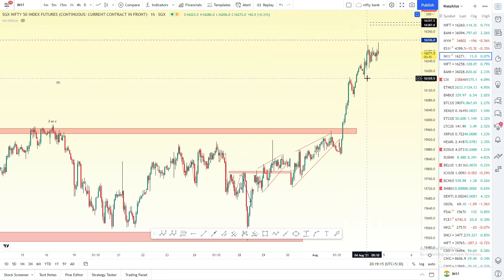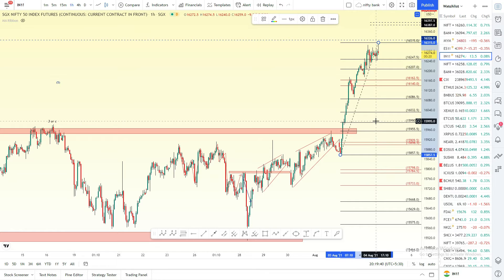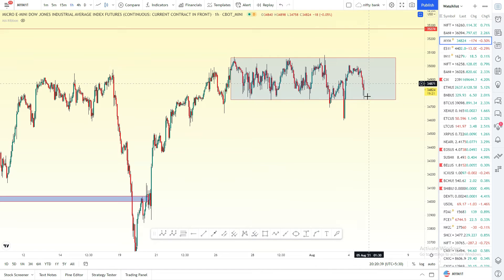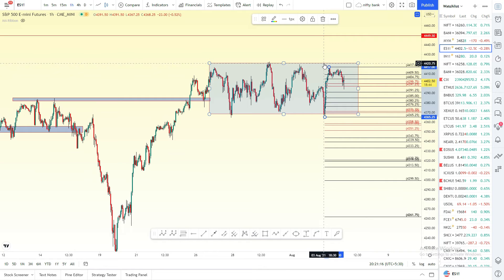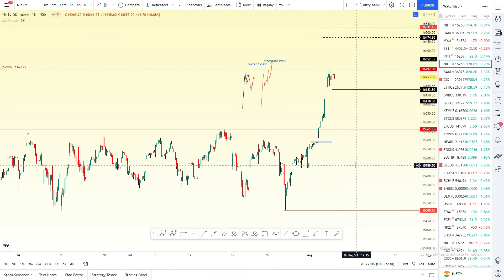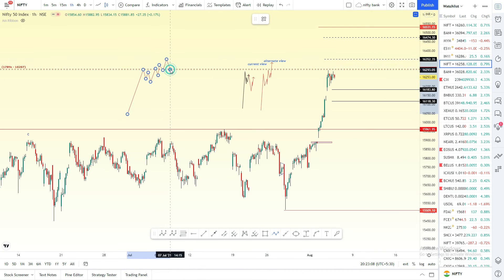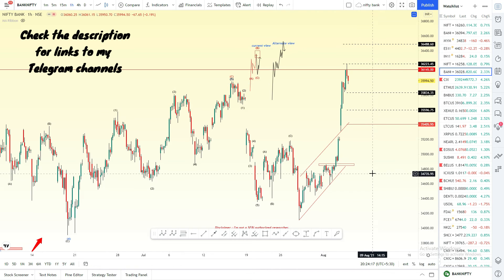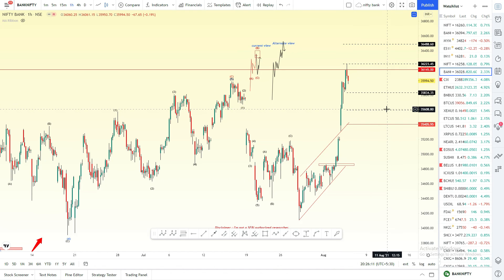Expiry day Nifty & Banknifty Analysis in Tamil. (ELLIOTT WAVE Analysis)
Manickam Traders,
Hello Everyone,
        The above video is a Trade setup for AUGUST 05. There we discuss about Dow Jones, S&P500, Nifty & Banknifty, and USDINR view based on ELLIOTT WAVE analysis. and also talks about sub waves for overall market view and current market status.